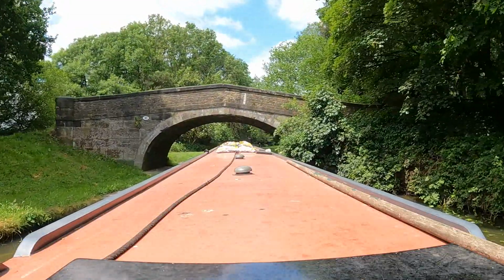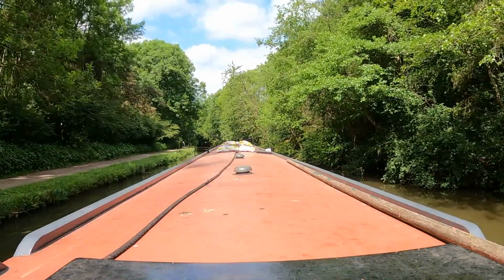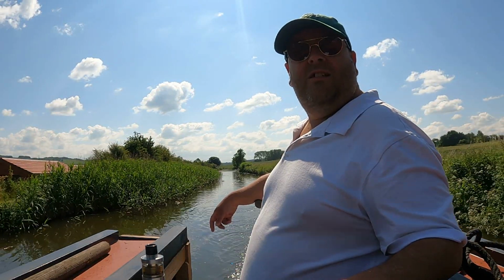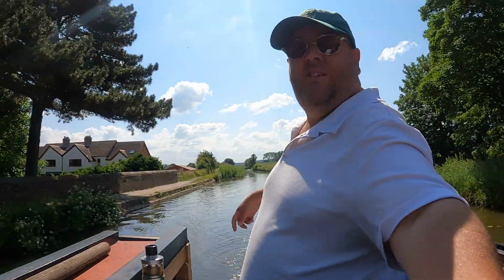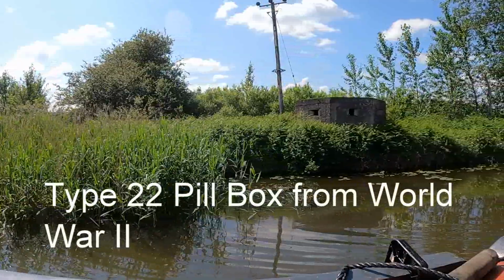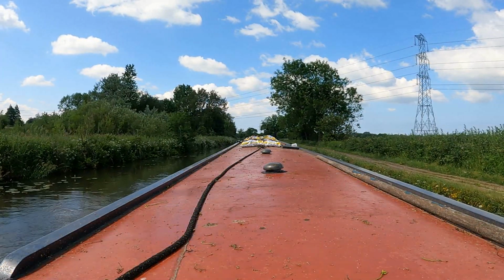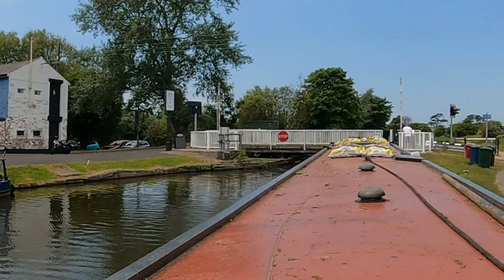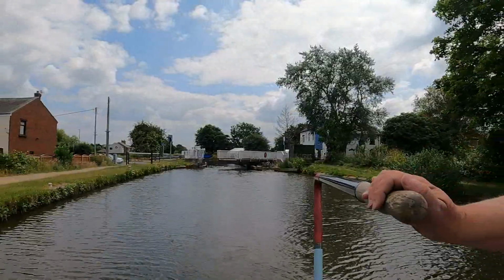27, Appley Bridge to Parbold 19.06.2021 & Parbold to New Lane 22.06.2021 Leeds & Liverpool Canal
We get treated to some fantastic weather and we mill around Parbold.